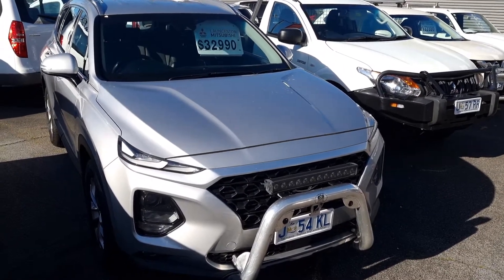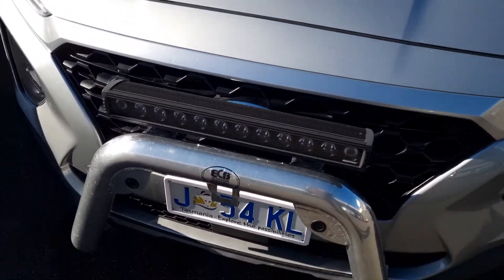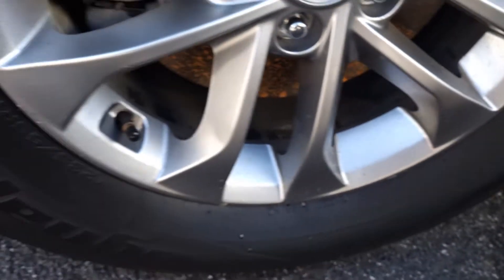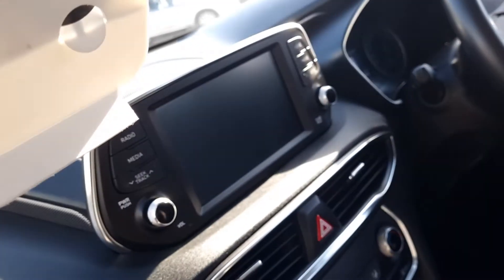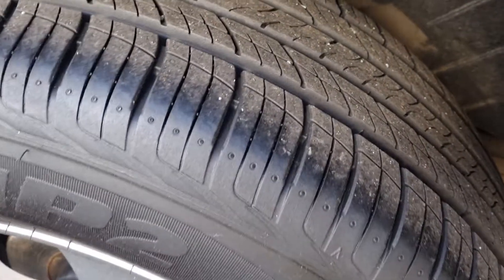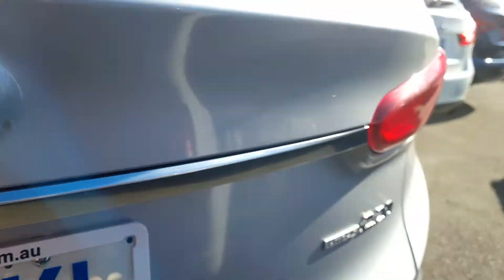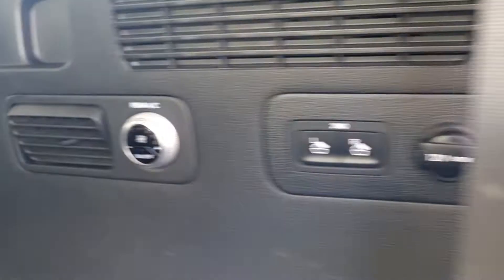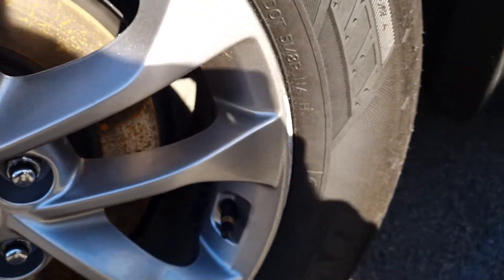2019 Hyundai Santa Fe Active